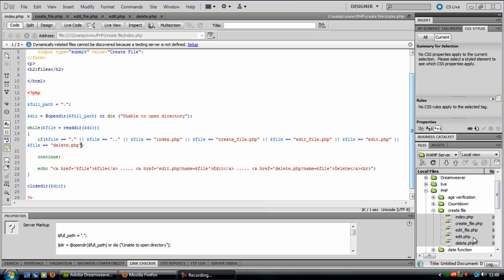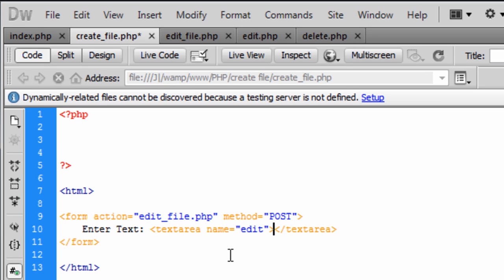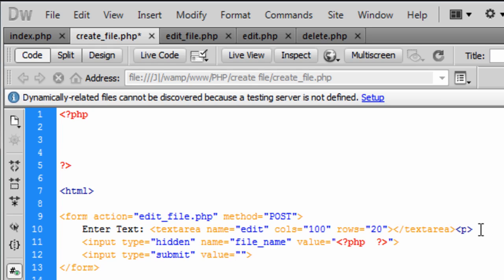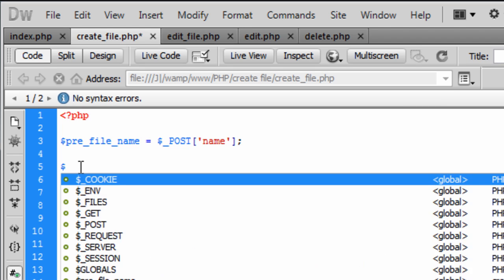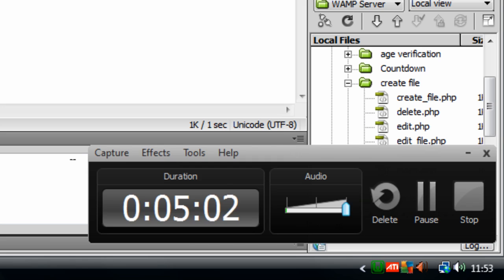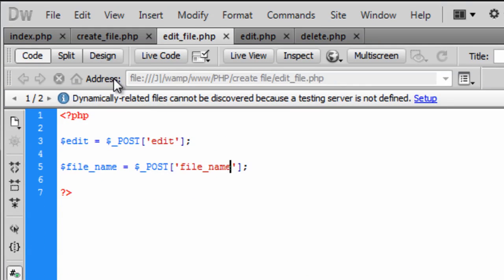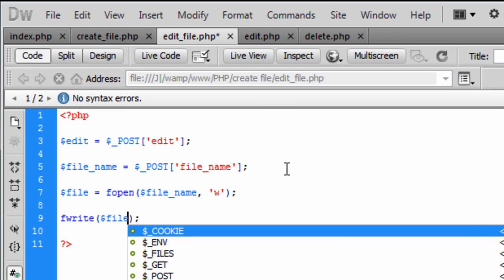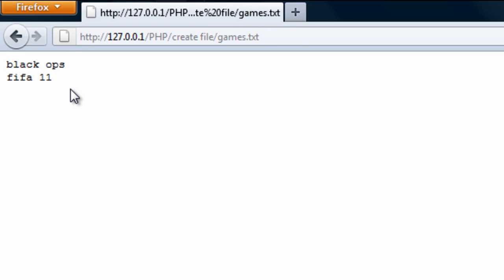PHP: Create, Edit, Delete & View (Part 2)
A tutorial on how to create a php script that can create, edit, delete and view files. part 2